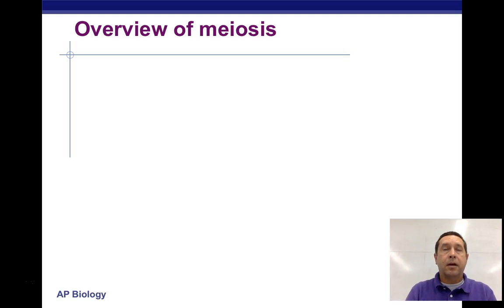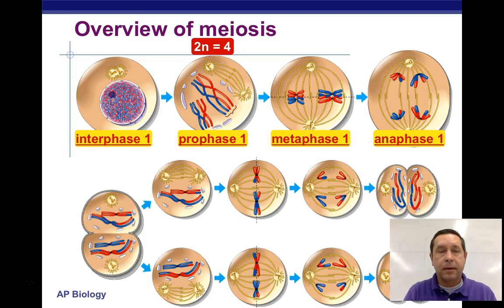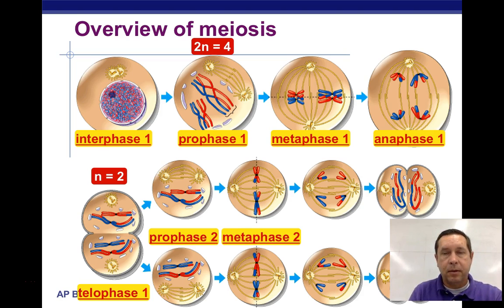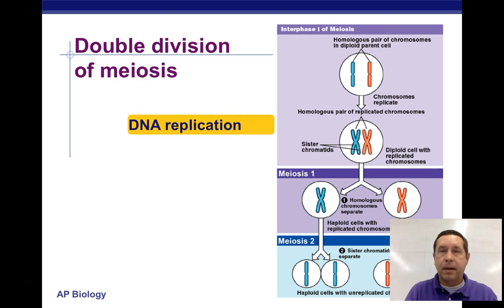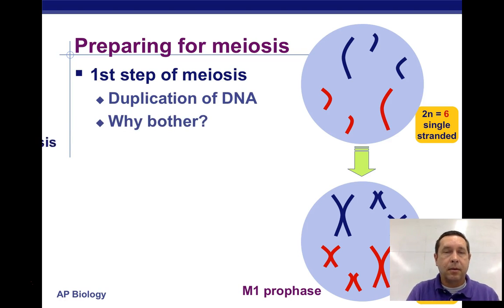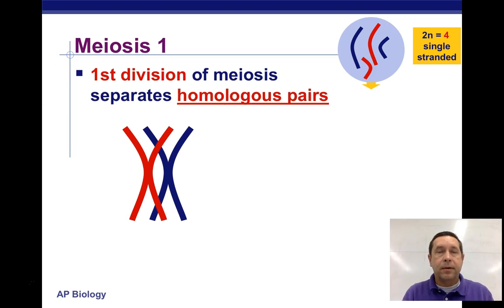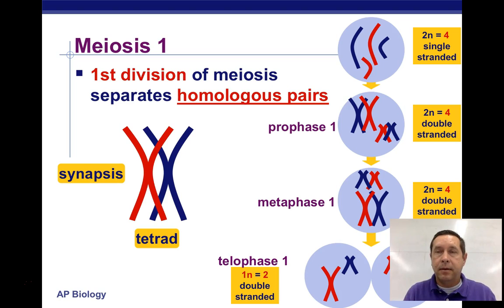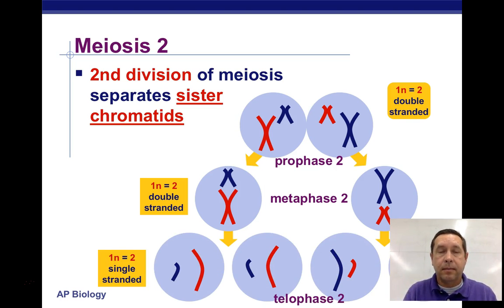Meiosis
This video is an overview of the steps of meiosis